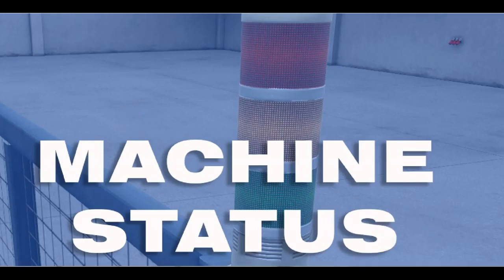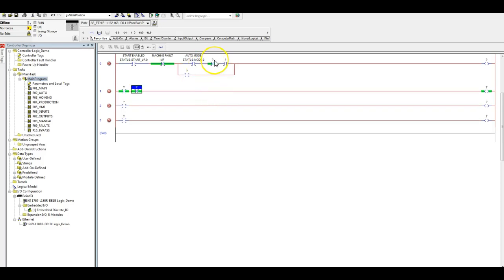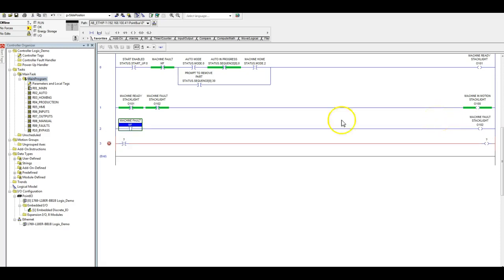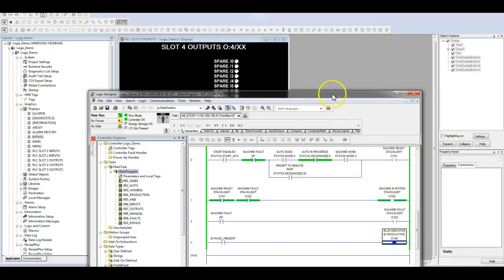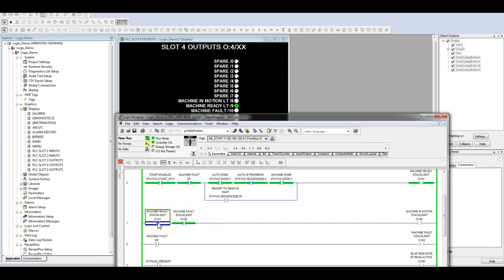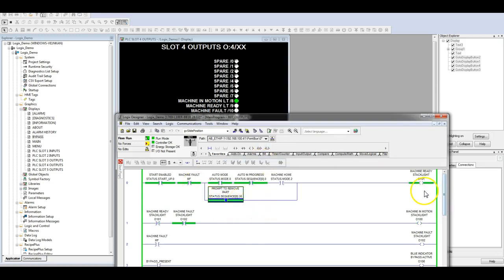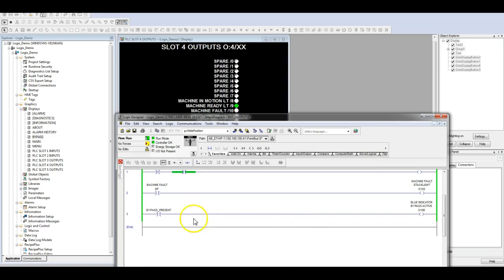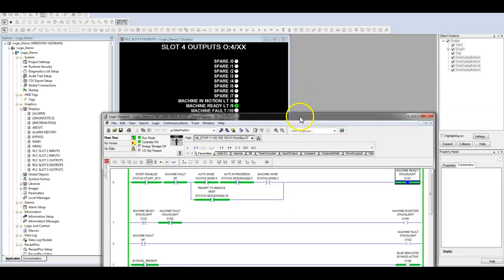PLC Programming for Machine Status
In this video, write code for machine status indicators using RSLogix 5000.
✅ Learning how to program a PLC is only half the challenge, come visit the only career building magazine for automation & robotics professionals

What we're going to do is create code that shows the machines status on a HMI screen.

Then were going to see how to show how to write code to bypass anything on your machine.

Every good programmer needs to learn how to write code that shares the machines status and here's a simple way to do it.

Catch up on your homework, watch this video on writing code for a light curtains: